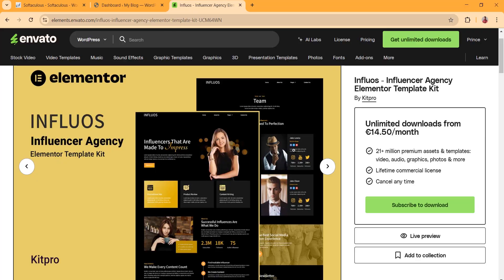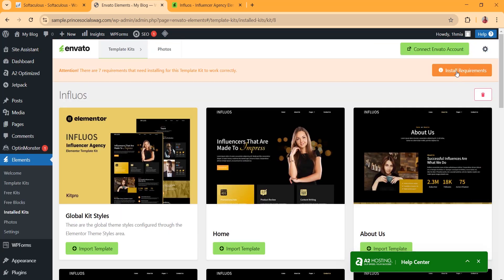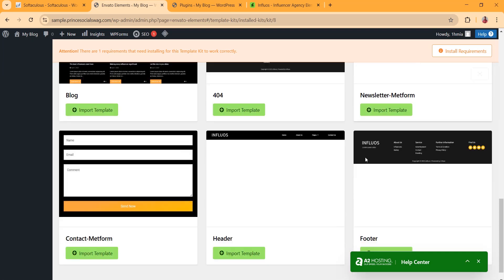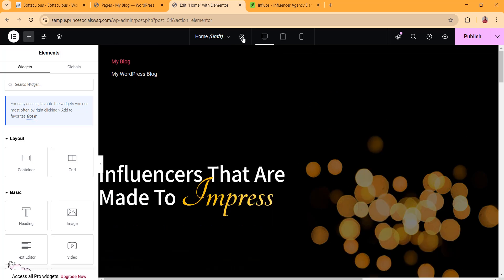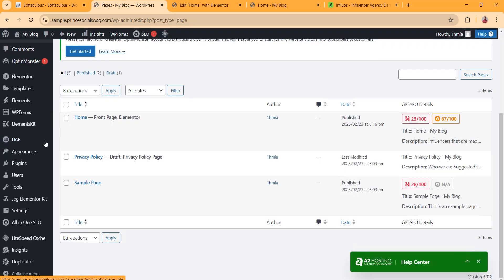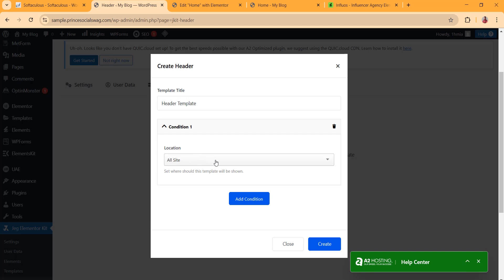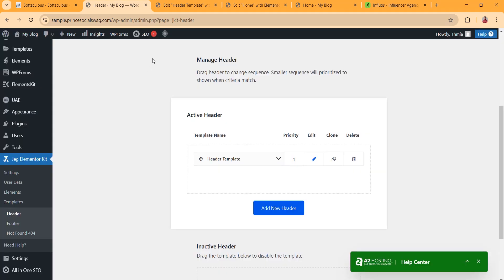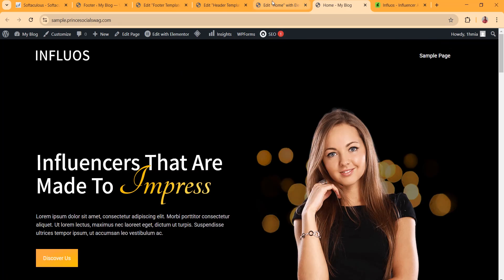How to Import and Use Envato Template Kit with WordPress | Full Installation Guide 2025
Want to build a stunning WordPress website in minutes? 🚀 In this tutorial, I’ll show you how to install an Envato Template Kit on WordPress using Elementor—step by step! Whether you’re a beginner or an advanced user, you’ll learn how to import, edit, and customize Envato Elements templates effortlessly.

✅ What You’ll Learn:
✔ How to install Envato Template Kits on WordPress
✔ Setting up Elementor for easy editing
✔ Customizing templates for a professional look
✔ Common issues & how to fix them